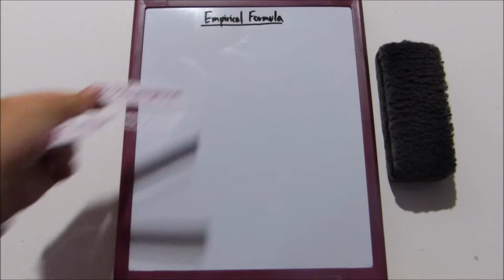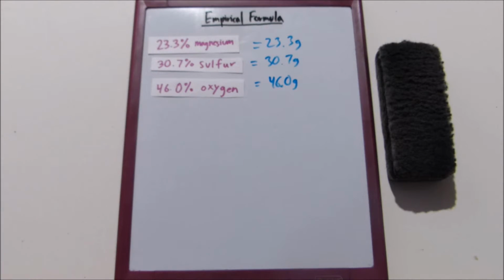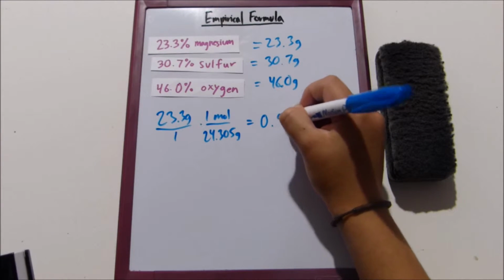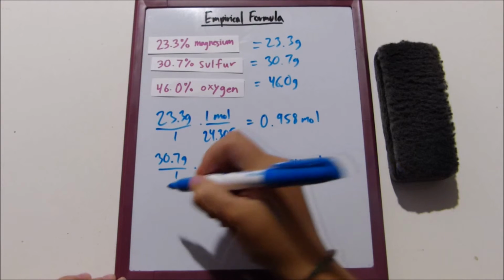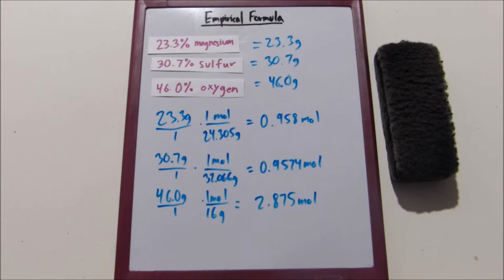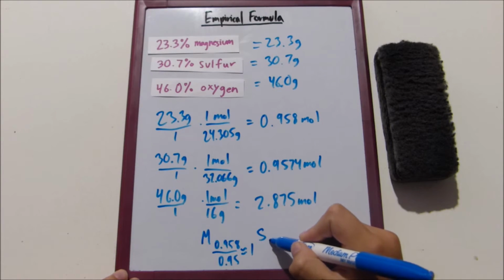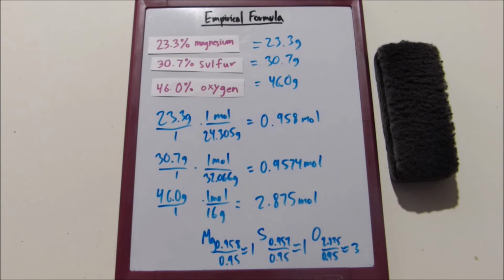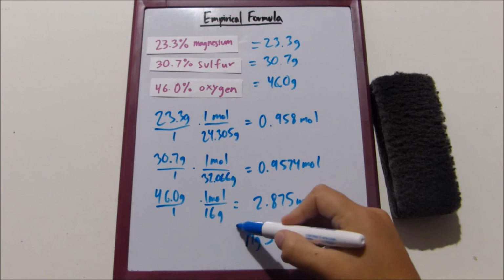Empirical Formula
Today, I'll be teaching you how to find the empirical formula from percentages of elements of a compound.